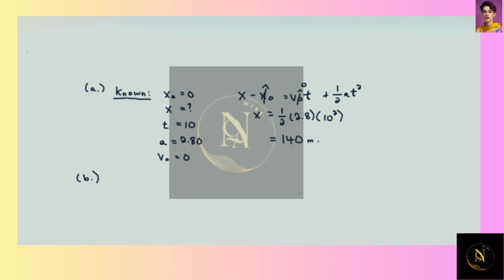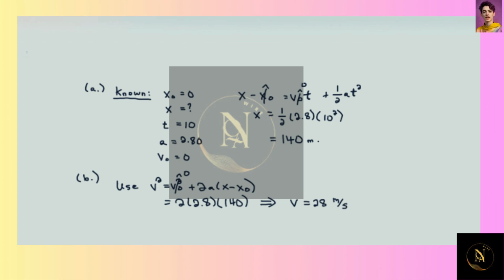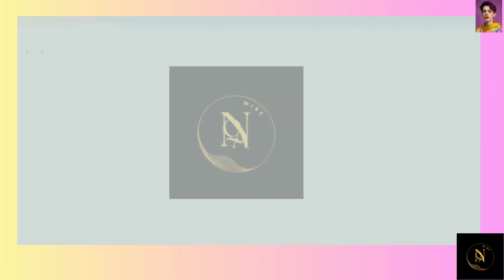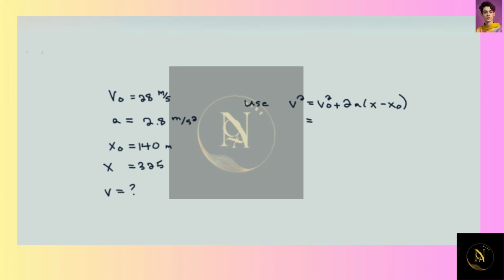A rocket starts from rest and moves upward from the surface of the earth For the first 10 0 s of it